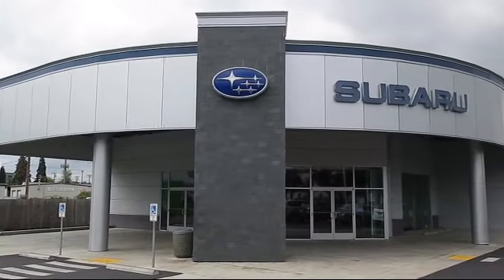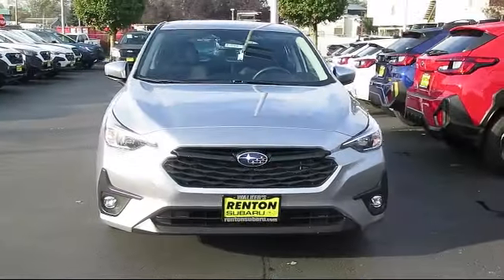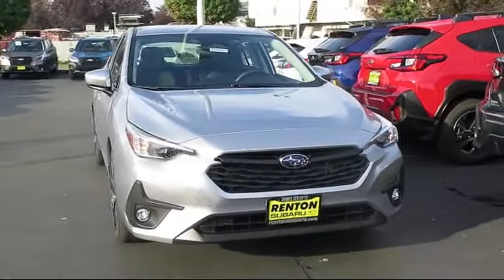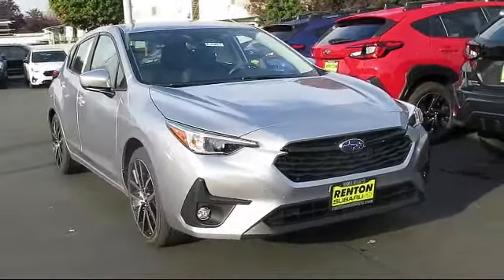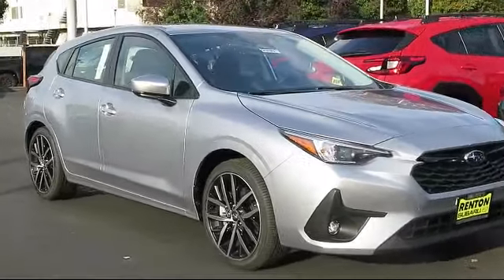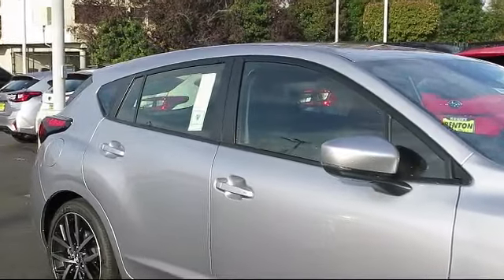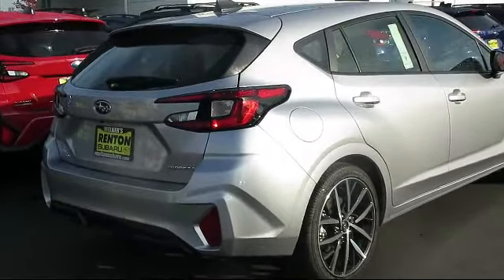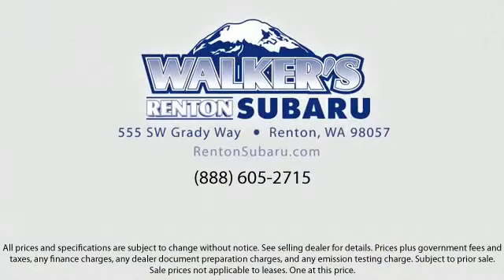2024 Subaru Impreza Sport Seattle Bellevue Renton Kent Auburn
2024 Subaru Impreza Sport Stock Number: WS5991 Vin:JF1GUAFC5R8284739.